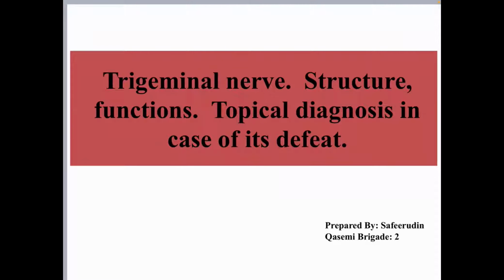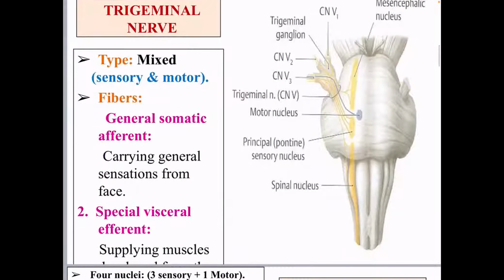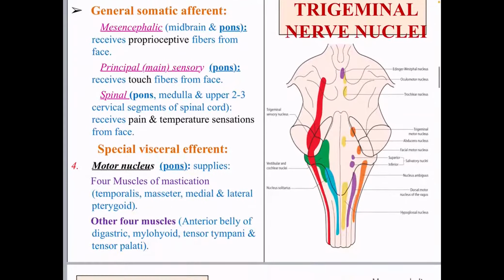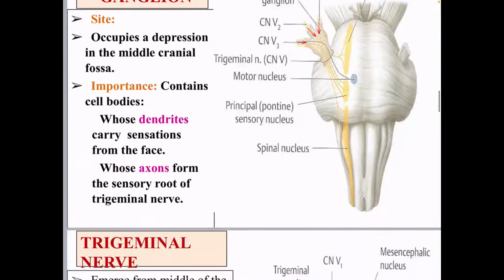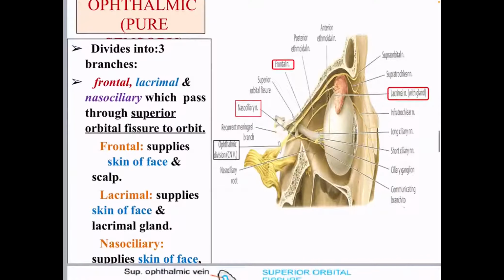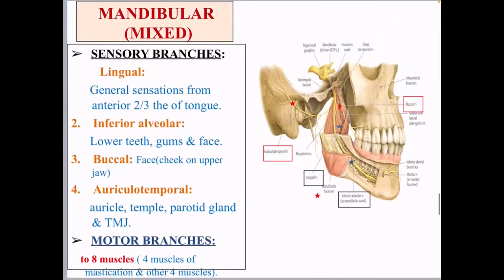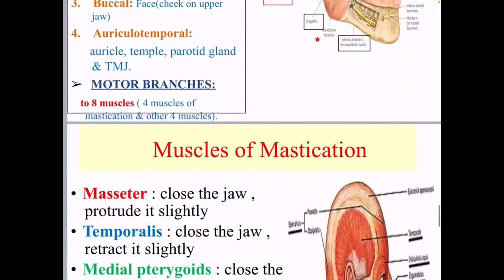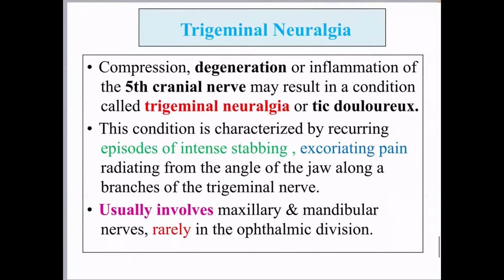16. Trigeminal nerve. Structure, functions. Topical diagnosis in case of its defeat.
Trigeminal nerve. Structure, functions. Topical diagnosis in case of its defeat.